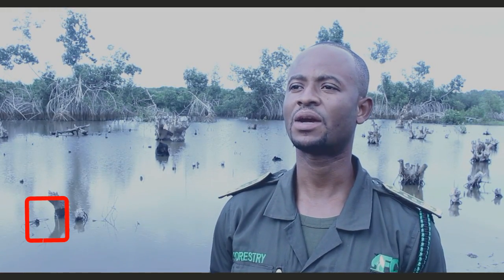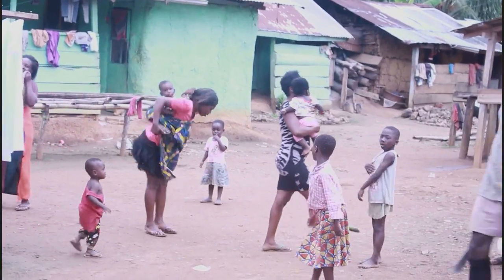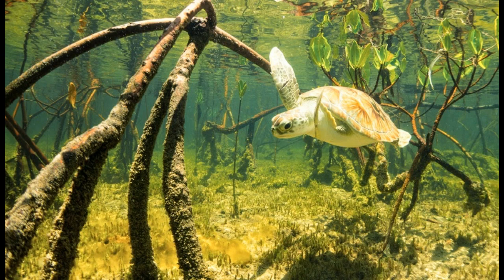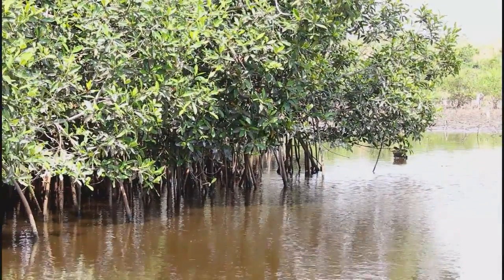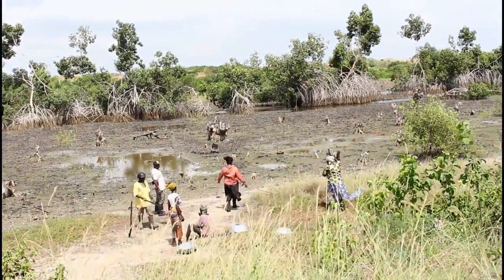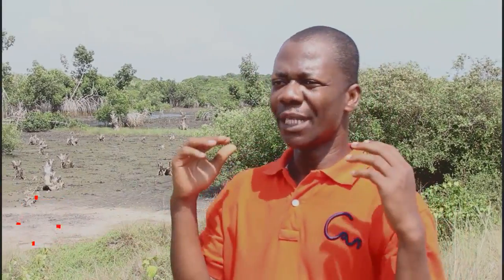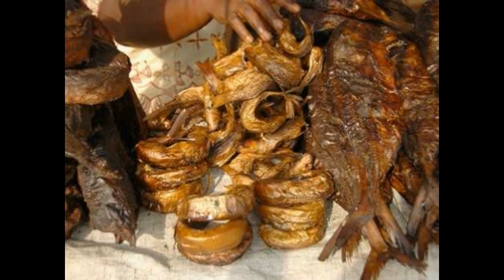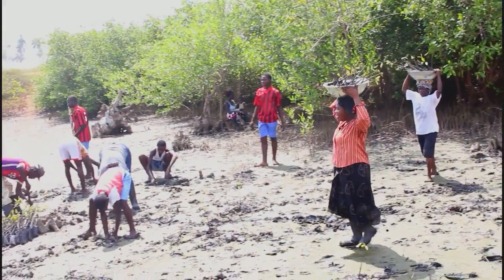Restoring our Mangroves-Muni Pomadze Ramsar Site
This video shows how members from two fishing communities, Warabeba and Nsuakyir have been inspired to restore degraded mangrove areas of the Muni-Pomadze ramsar site in Winneba Ghana. Over 3,000 mangrove seedlings (Rhizophora stylosa) were planted at degraded sites with support from the Canadian fund for local Initiative (CFLI), a funding base helping to restore degraded mangroves within the ramsar site. During 2013-14, A Rocha Ghana worked with over 2,500 people from three adjacent communities to promote conservation and  sustainable use of the mangrove resources.